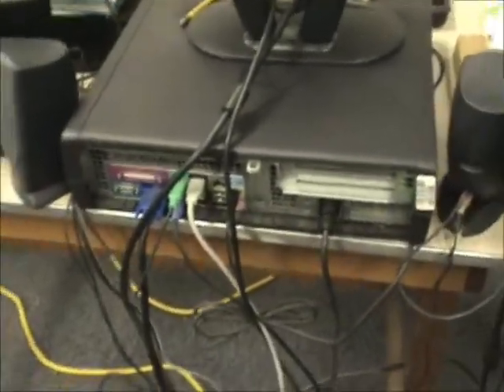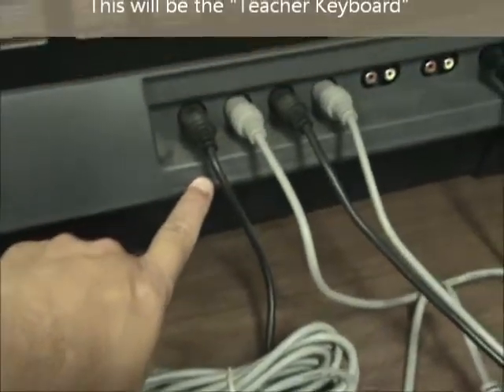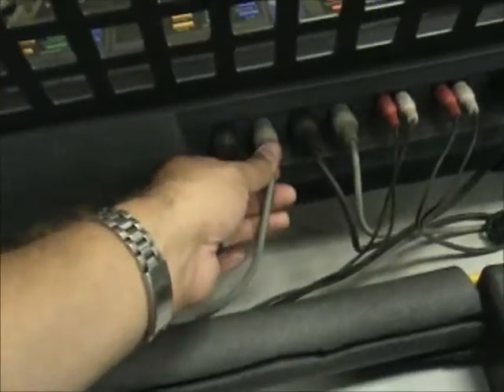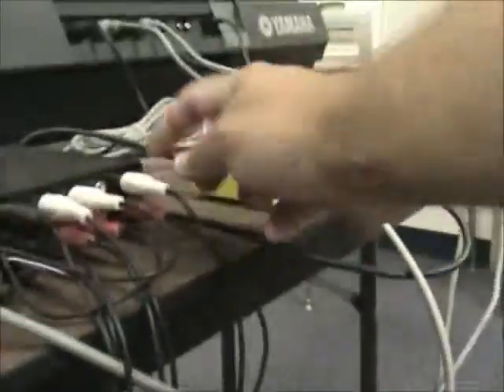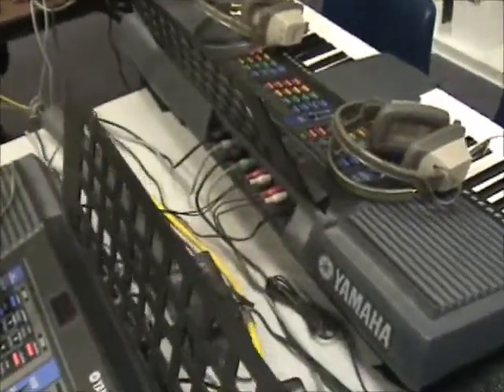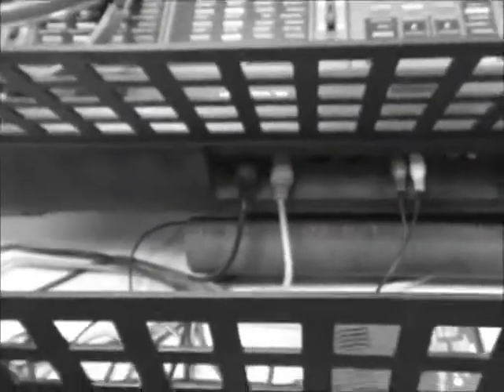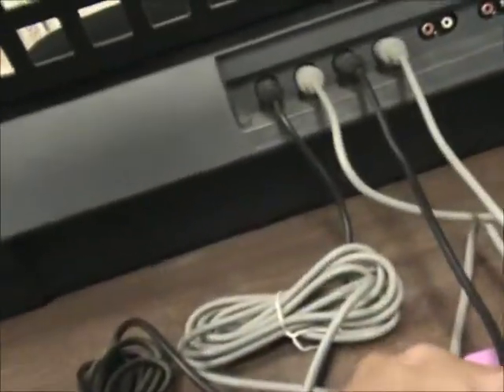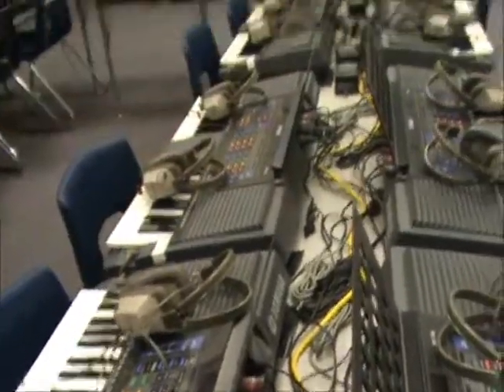MIE Set up Movie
a basic how-to in setting up a Yamaha MIE keyboard lab system 2